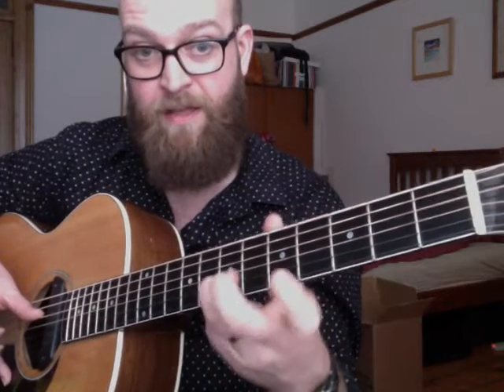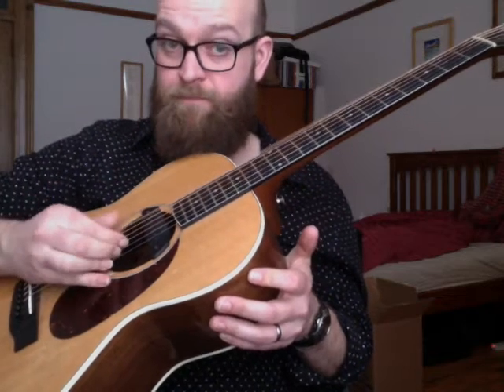How to Play: Princess Rosanna Drowned in the Clyde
How to play Princess Rosanna Drowned in the Clyde by Findlay Napier. Lyrics below.

The song appears on Findlay's 'VIP: Very Interesting Extras' EP and is an extension to his sucessful project with Boo Hewerdine 'VIP: Very Interesting Persons' album which was #2 in The Telegraph's top folk albums of 2015.

Princess Rosanna Drowned in the Clyde

Princess Rosanna graceful and tall
Was she pushed or did she fall
Didn’t make the front page just an inch or two inside

Princess Rosanna so clean and so white
Lies at peace ‘neath the mortuary lights
Bury her with blessings or cast her outside

Underneath Jamaica Bridge wet paint runs down the wall
Every stanchion, span and stone holds the key
Disguarded the truth floats out to sea

Princess Rosanna flowers in the river
The guy upstairs will never forgive her
Attention seeker washed up on the tide

It’s sprayed like a shout
It’s there to fuel the doubt
On the ebb the truth floats back from sea

Riff x 2
Verse
Verse
Chorus
Riff x2
Verse 3
Extended Chorus

VERSE:
| D  | D   D-5 | D-5| (this last bar is a 2/4 bar)
| G  | G D | D | (this last bar is a 2/4 bar too)
MIDDLE
| C  | C/B | D  | D  |
| C  | C/B | A7 ‘nashville’ riff
| main riff |
OUTRO
| G  | D  | G  | D  |
| A7 ‘nashville’ riff | main riff|